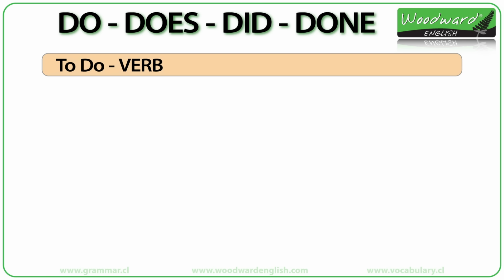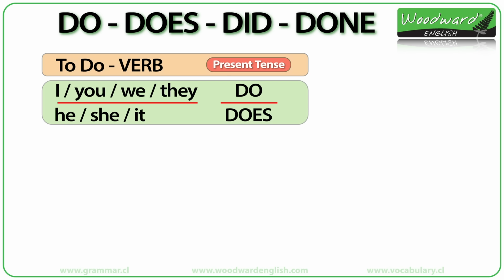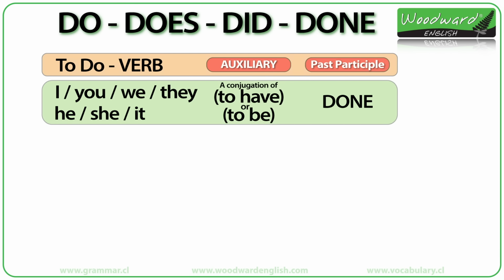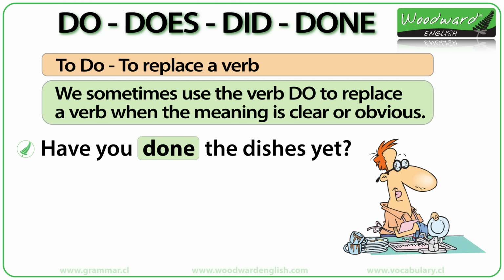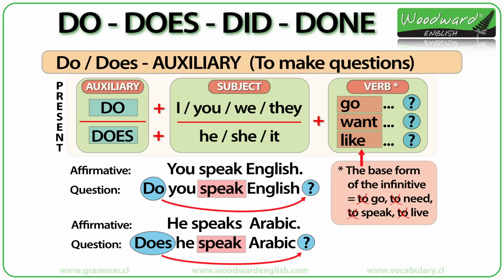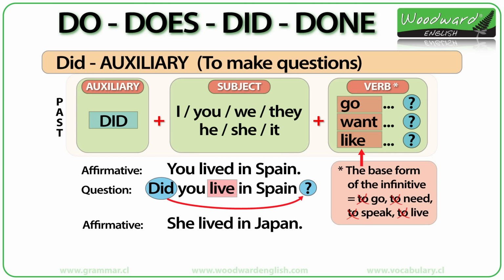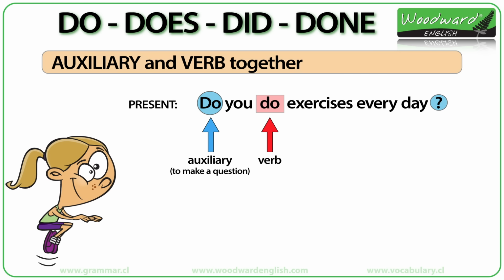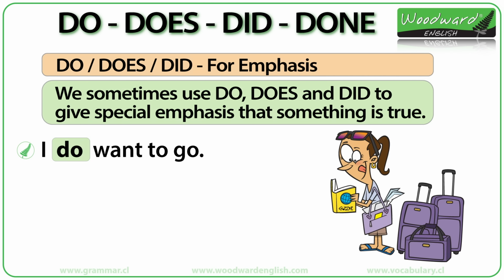Do Does Did Done | Learn English Grammar | ESOL Lesson | Do or Does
In this English grammar lesson, we learn the difference between DO, DOES, DID and DONE.

We look at the verb TO DO in the present tense (do/does) and in the past tense (did).
We learn about the past participle DONE and how it is used with HAVE + DONE (perfect tense) or BE + DONE (passive voice)

We see how TO DO can also be used to replace a verb when the meaning is clear or obvious.

In the next section, we look at using DO and DOES to make questions in the present simple tense and DID in the past simple tense.

We then look at why DO can appear more than once in a question:
e.g. Do you do exercises every day?
We explain the difference meanings/uses of DO in this question.

Finally we look at using DO, DOES and DID to give emphasis that what you say is true.
e.g. I did study for the test.

Rob Woodward
Howick
Auckland 2145
New Zealand

- Rob Woodward